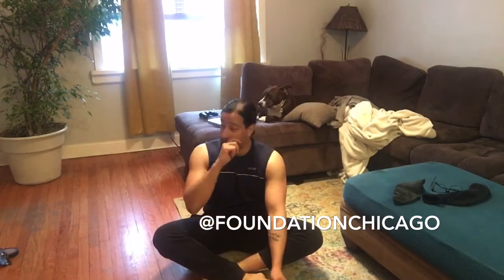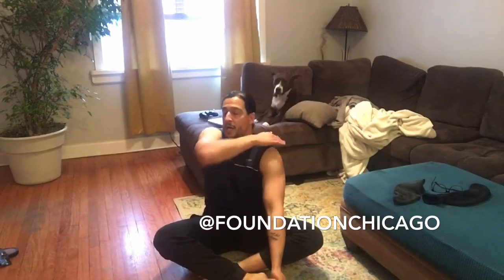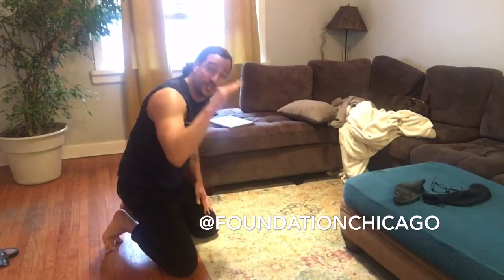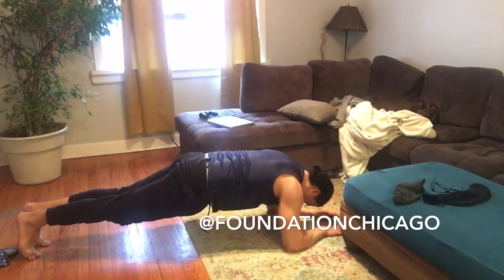Quick Core Home Workout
Follow along and do this quick core workout with us!